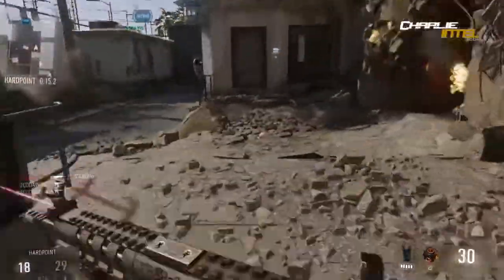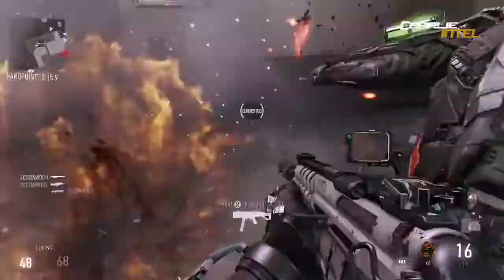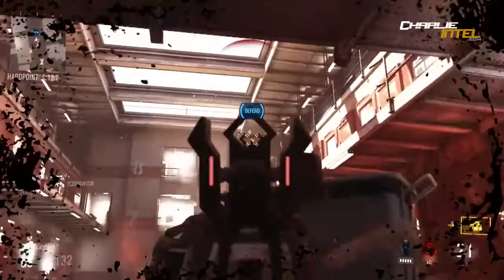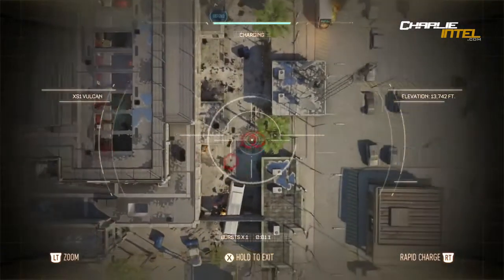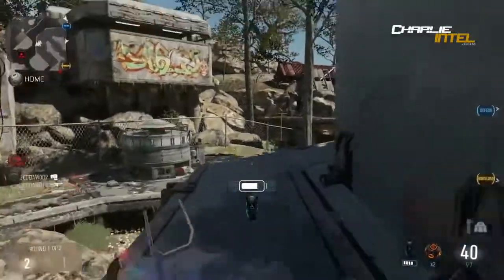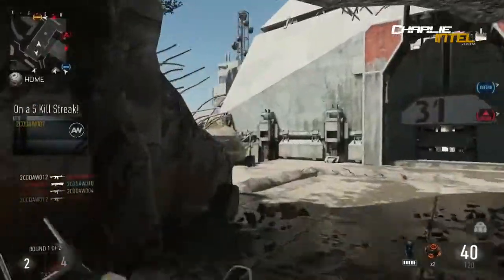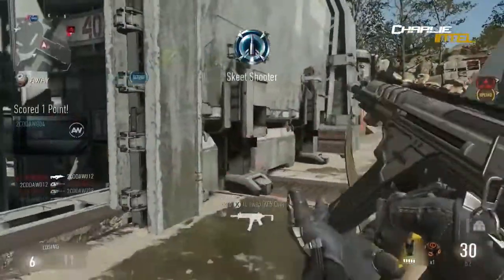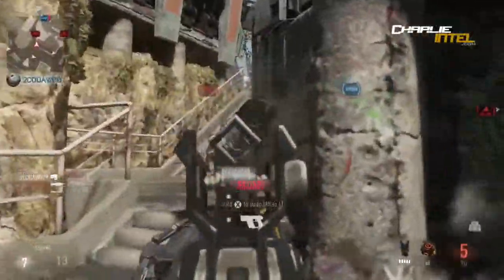Advanced Warefare Hardpoint Gameplay! Confirmed Perks, Wildcards & Scorestreaks!